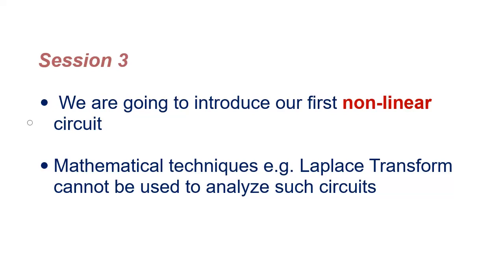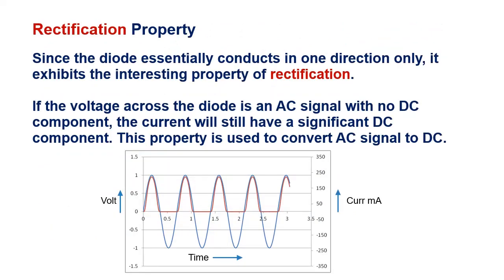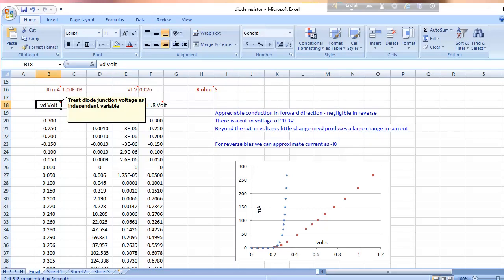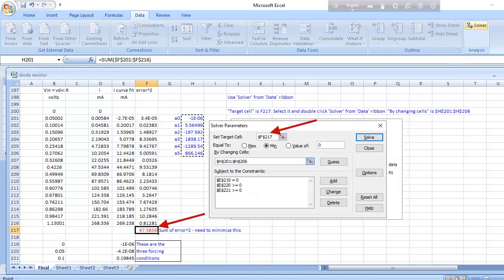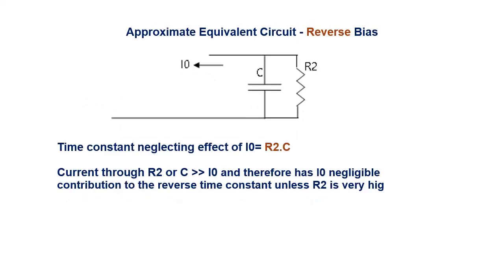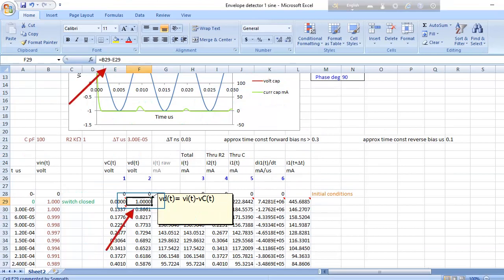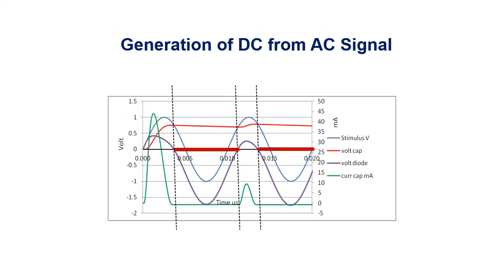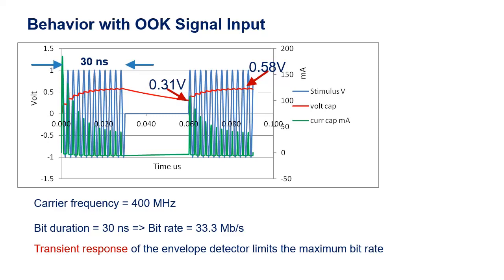Intuitive Circuit Analysis Session 3 : Diode based Circuit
0:00 Analysis of a Diode based Non-linear Circuit
1:00 Solving non-linear circuits
4:17 Voltage-Current characteristics of a diode with bulk resistance
6:23 Polynomial representation of the above Voltage-Current characteristics
8:35 Analysis of an Envelope Detector
9:27 Determination of time step
11:16 Setting up the personal circuit simulator using spreadsheet
14:08 Analysis results on the Envelope Detector
16:22 Example: Envelope Detector for Wireless Communication

Background videos:
"Intuitive Circuit Analysis Session 1 R C Circuit Part 1 - with audio" describes how to set up the personal circuit simulator using spreadsheet. It also describes how a resistor-capacitor circuit responds to step and pulse inputs, and how it functions as an integrator and differentiator.

“Intuitive Circuit Analysis Session 2 R C Circuit Part 2” describes how a resistor-capacitor circuit responds to ramp, triangle, sinusoidal and chirp inputs. It also discusses Time and Frequency domain analysis and points out to the limitation of the latter. Illustrates Principle of Superposition for linear networks. Provides a flavor of how professional grade simulators solve real-life complex engineering problems, e.g R-C circuit with a load resistor.

Created by a Dr. Somnath Mukherjee, a Silicon Valley veteran with decades of experience in developing products. Author of numerous patents and publications.

Session 3 analyzes diode based circuit such as envelope detector and demonstrates its use as a demodulator. Such non-linear circuits cannot be analyzed by traditional techniques e.g. Laplace transform.

After this session, you will
• Learn the non-linear and rectification property of a Diode and its model in Excel
• Be able to set up the Polynomial model of diode in series with resistor in Excel
• Learn the operation of Envelope Detector and its quantitative behavior using Excel
• Be able to predict the efficacy of Peak detection and the effect of load
• Be familiar with an Envelope Detector to On-Off Keyed Radio Frequency signal